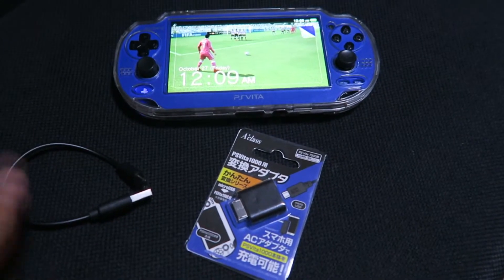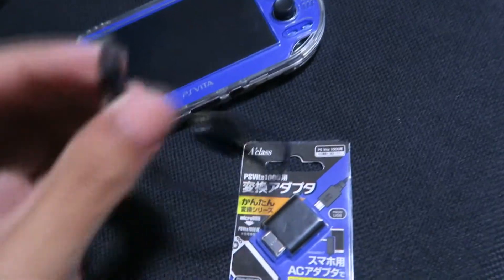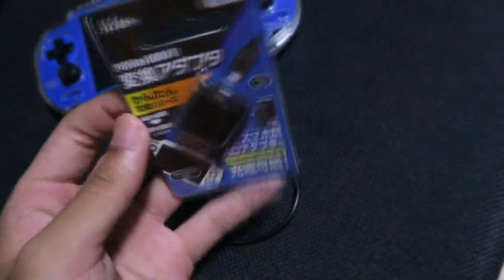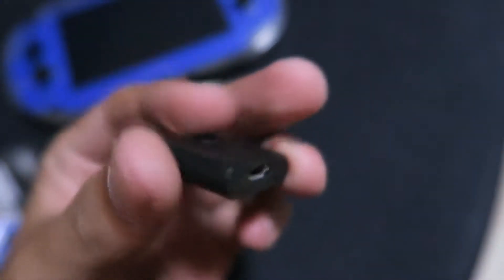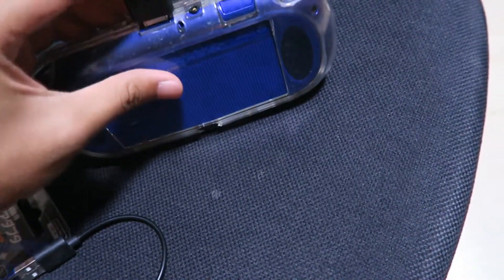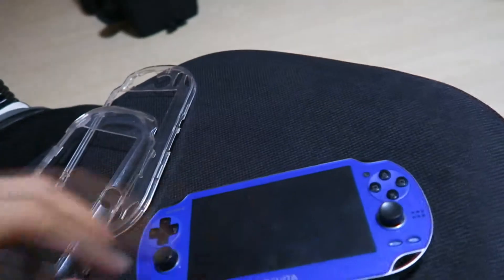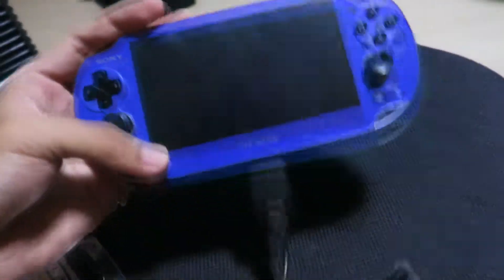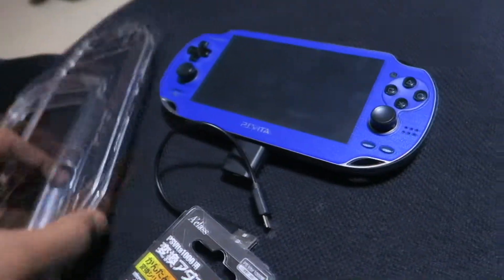PS VITA 1000 MICRO USB ADAPTER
MICRO USB FOR PS VITA
USB ADAPTER
PS VITA AC ADAPTER
PS VITA 1000 USB CHARGER ADAPTER